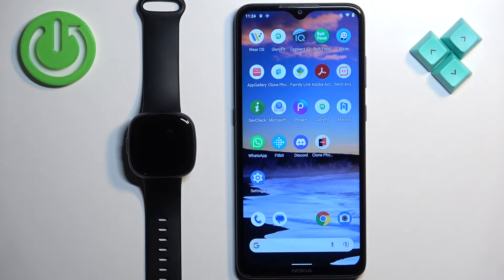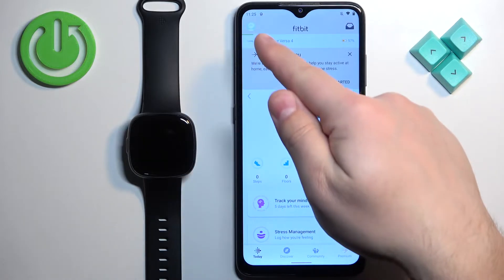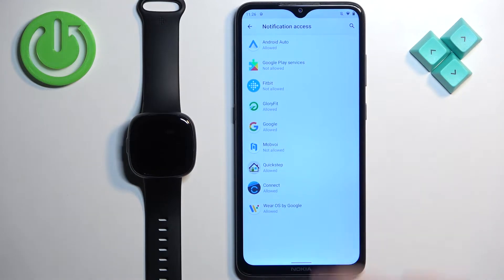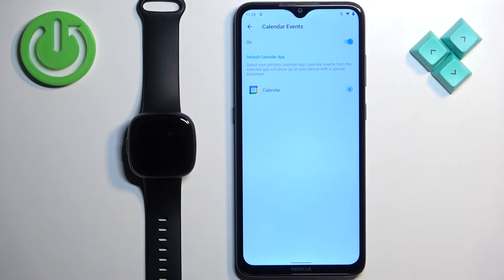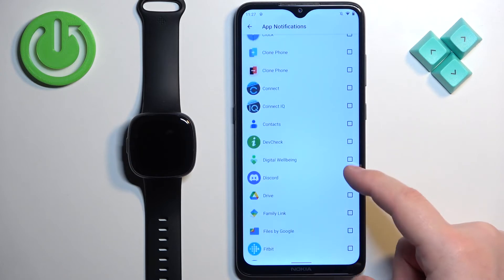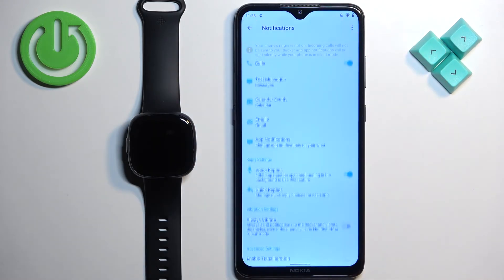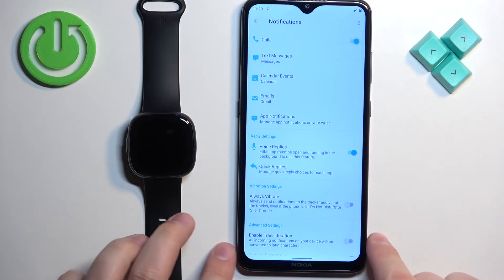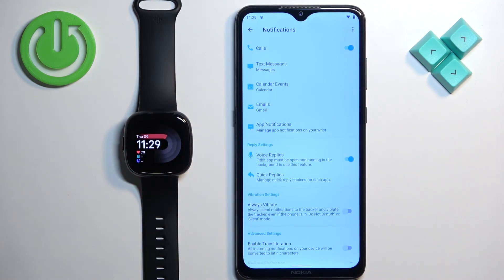How to Enable Android Phone Notifications on FITBIT Versa 4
Keep your FITBIT Versa 4 connected to your phone and receive all the important notifications you need throughout the day. Follow our steps and find out how to enable phone notifications on your FITBIT Versa 4. Are you looking for more tutorials? Visit our YouTube channel.

How to enable Android phone notifications on FITBIT Versa 4? How to disable phone notifications on FITBIT Versa 4? How to turn on phone notifications on FITBIT Versa 4?